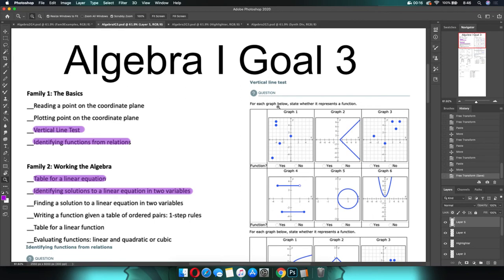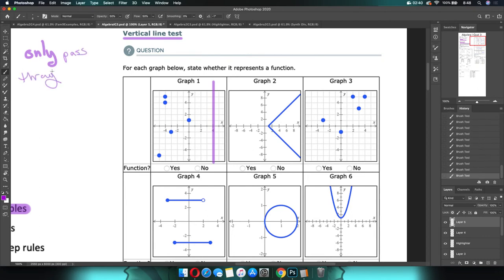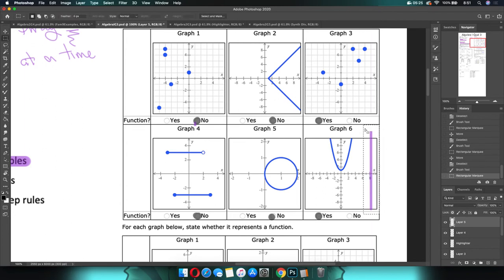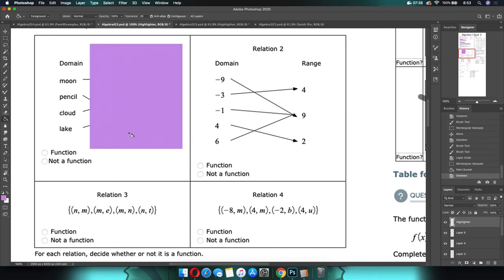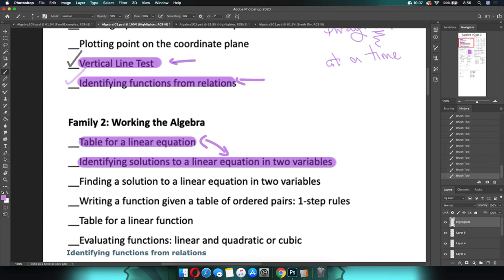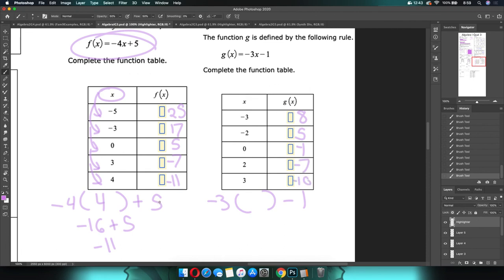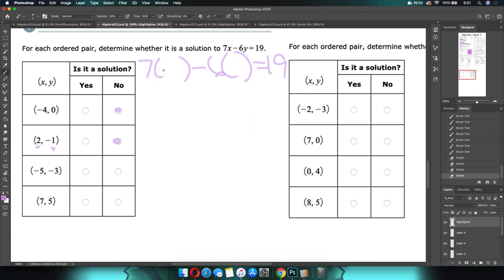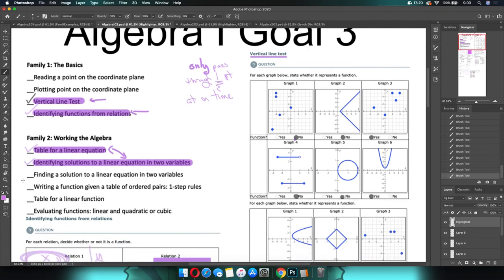Algebra1 G3: Vertical Line Test and Function Relations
Topics covered:

Identifying functions from relations
Table for a linear equation
Identifying solutions to a linear equation in two variables